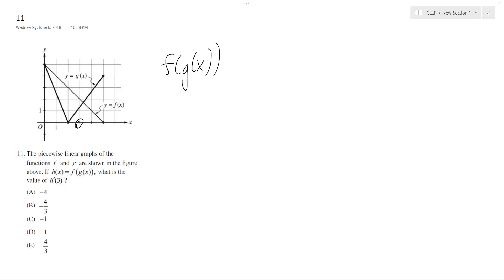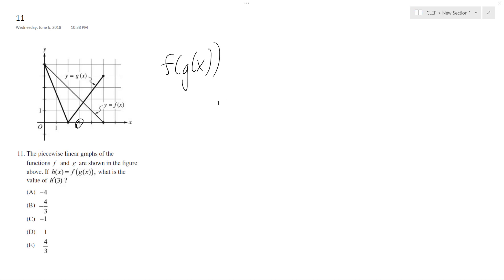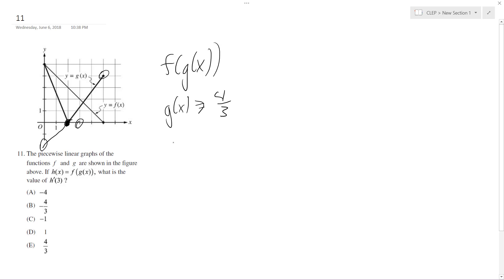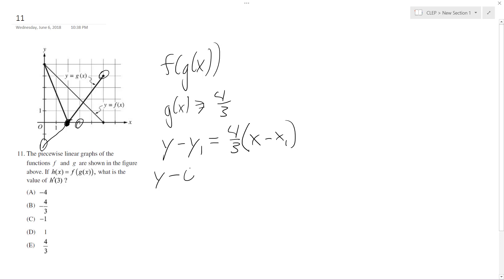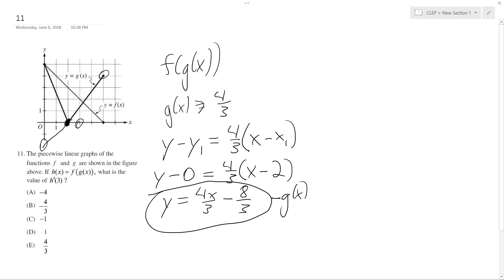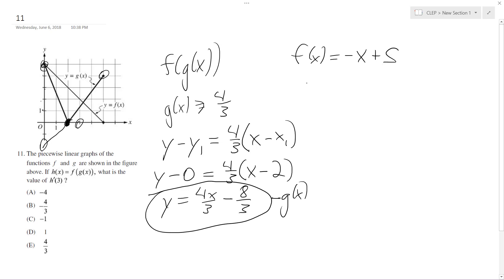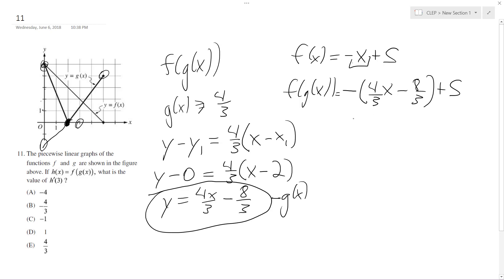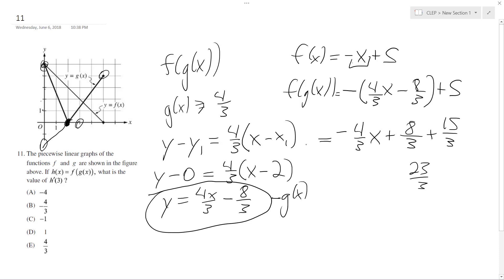the functions f and g are shown in the figure above. If h(x) = f(g(x))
The piecewise linear graphs of the functions f and g are shown in the figure above. If h(x) = f(g(x)), what is the value of h'(3)?